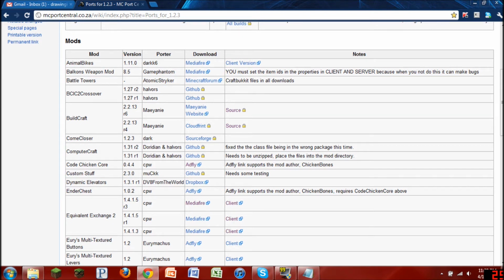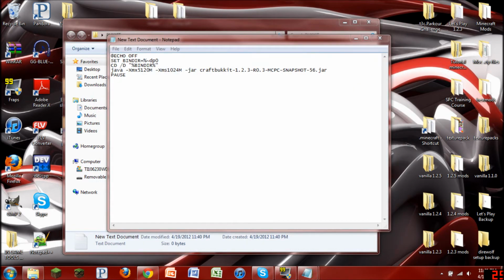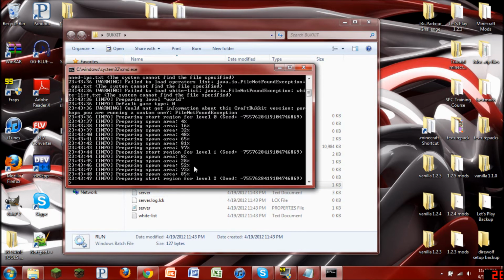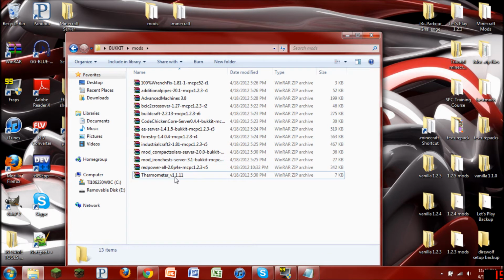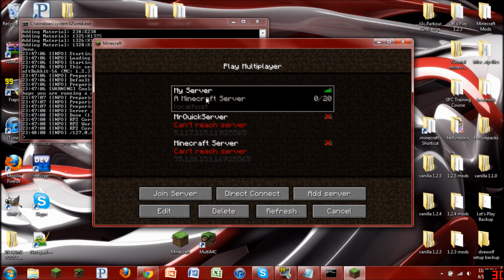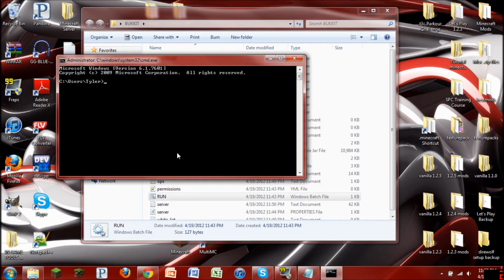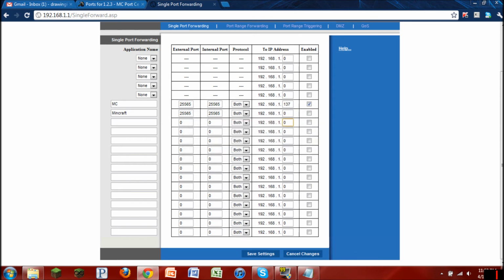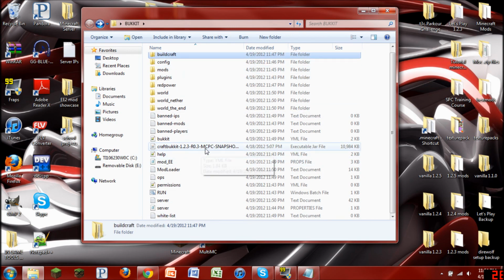[HD]How to Set Up a Minecraft Bukkit Server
Since I just recently set up my server, and I had a hell of a time doing so, I figured I would show you guys on YouTube the way I made mine.  With this method, you have full control over the plugins, mods, and anything else that goes on your server. No Tekkit stuff, no pre-loaded server, only what you want :) It seems like it would be difficult, but its really not, almost just a matter of copying and pasting a few things.
HERE ARE SOME OF THE THINGS YOU NEED:
Link for the server jar and some mods you can choose

Use this for your .bat file:
@ECHO OFF
SET BINDIR=%~dp0
CD /D "%BINDIR%"
java -Xmx M -Xms1024M -jar craftbukkit-1.2.3-R0.3-MCPC-SNAPSHOT-56.jar
PAUSE

***Or use this one if that one doesn't work:
@ECHO OFF
SET BINDIR=%~dp0
PAUSE

NOTE: Replace the ' * 's with the amount of Memory you want the server to have, here's a quick list:
1GB: 1024
2GB: 2048
3GB: 3072
4GB: 4096
5GB: 5120
6GB: 6144

Go to Start Menu, type '"run", type "cmd", type "ipconfig" to find out your IP address.
Make sure to write down your IPv4 and Default Gateway
Go to web browser, and type your Defualt Gateway address --Follow instructions from your router from here...

You can also ask me on Twitter , or just tweet @drawingkid1313